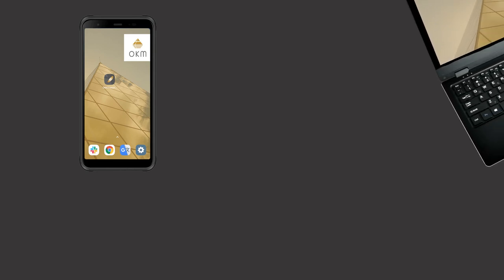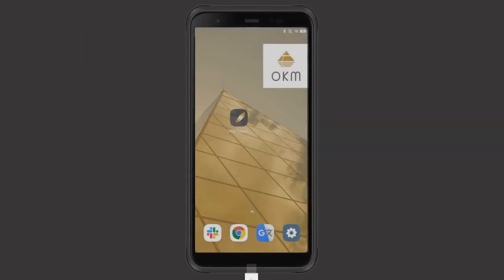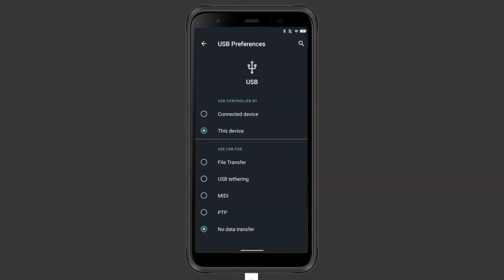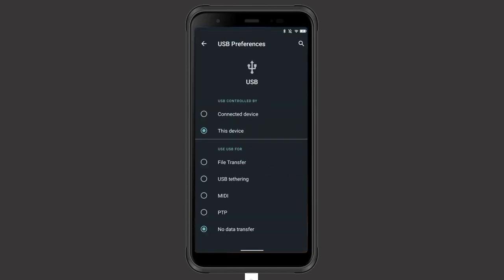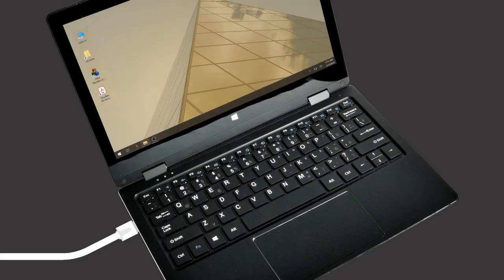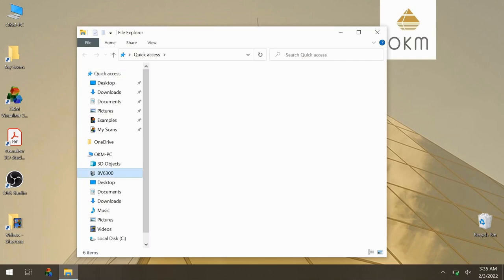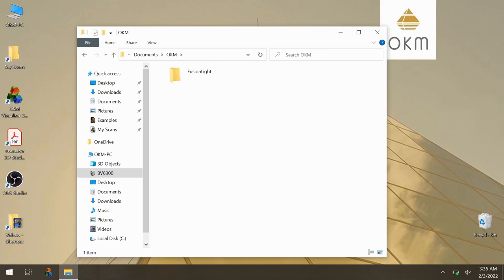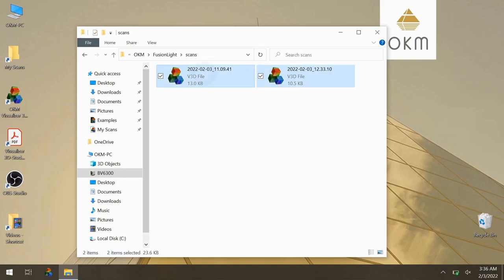TUTORIAL ⚙️ #4 Fusion Light | How to transfer scan files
Once you have scanned your target area, you can view your scan images on the smartphone. Moreover, you can transfer the scan files to the notebook to analyze it in detail in the 3D detection software Visualizer 3D Studio.

In this tutorial you learn how to transfer your files via USB cable and where to find your scan files:
0:09 Connect smartphone to notebook
0:17 Allow File Transfer on smartphone
0:47 Open Windows Explorer
0:56 Find your scans in the smartphone storage

💡 Alternatively, you can share your scan files via wireless solutions such as email, Google Drive, Dropbox or any other App that you prefer:
1️⃣ Open "Files" on your smartphone
2️⃣ Go to Internal storage\Documents\OKM\FusionLight\Scans
3️⃣ Open the context menu (3 dots next to your file) and tap on "Share"
4️⃣ Select your preferred App for file sharing

🎬 Hi and welcome to the OKM YouTube channel!

💡 INTROs | ⚙️ TUTORIALs | 🏺 TREASURE HUNTING stories
by treasure hunters for treasure hunters.

Learn about new technologies that support treasure hunters, archaeologists, geotechnical engineers and further professionals.